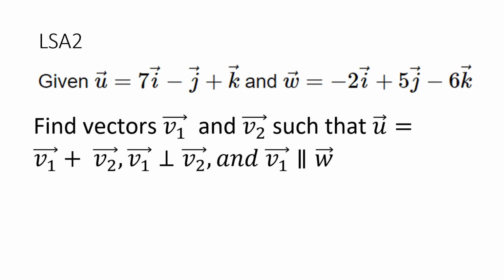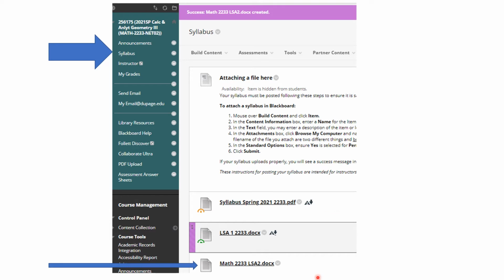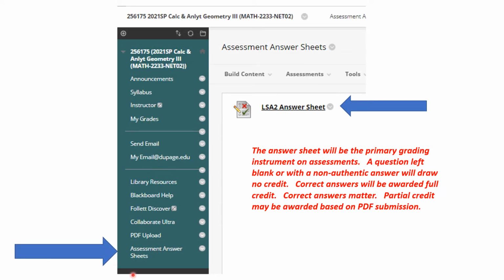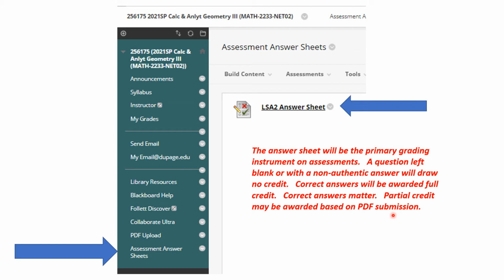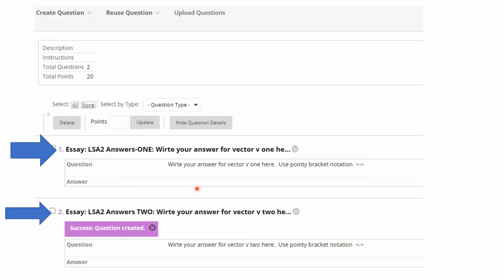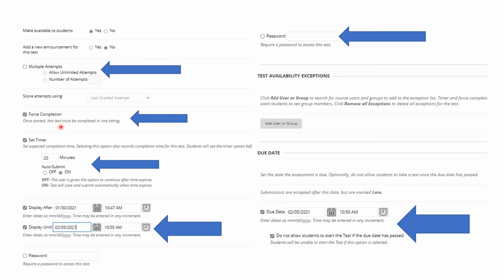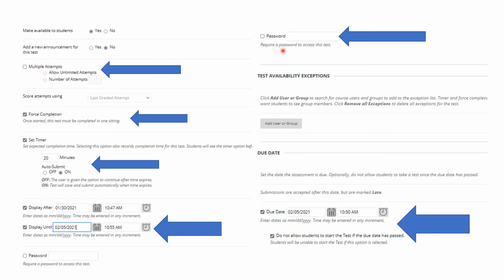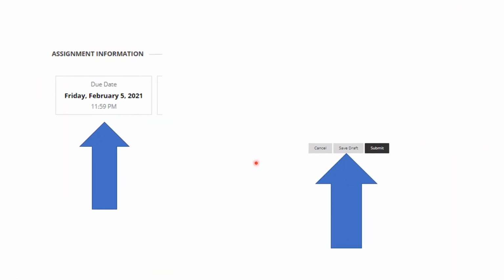Math 2233 LSA2 and Blackboard protocols